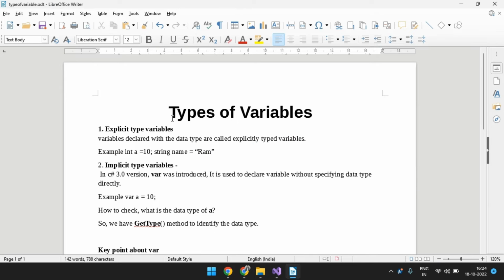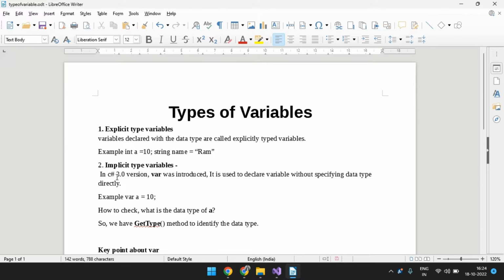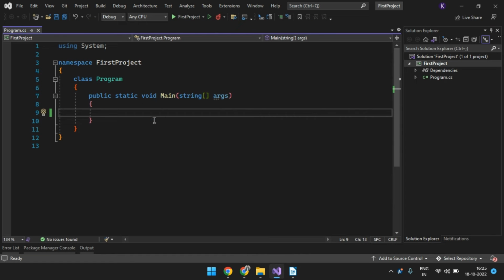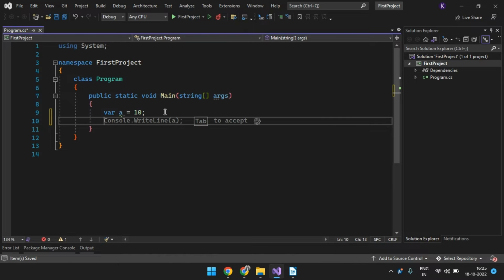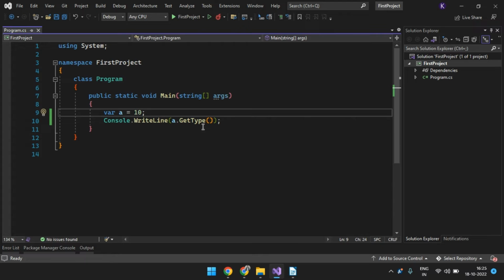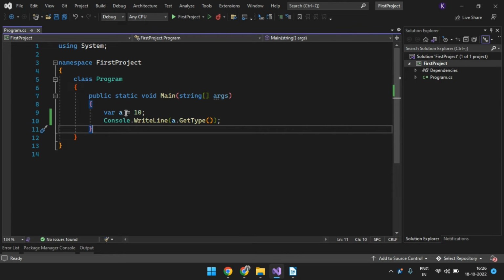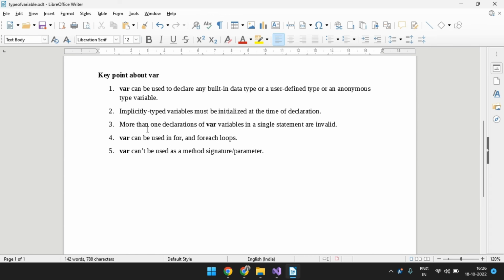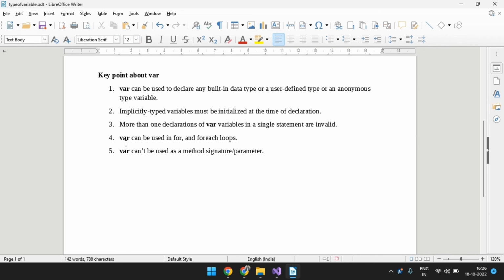Chapter 7 - Types of Variables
In this video, We will work on types of variables.